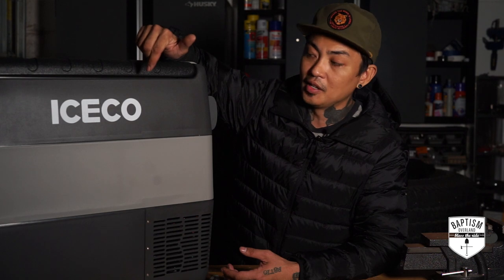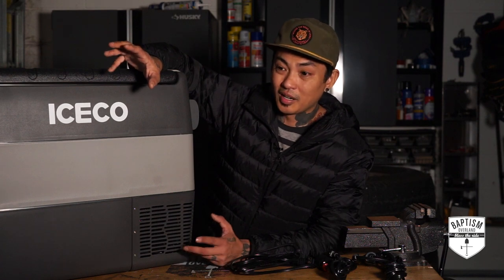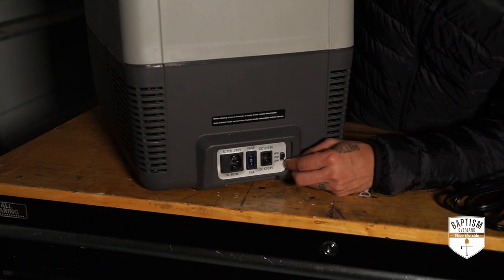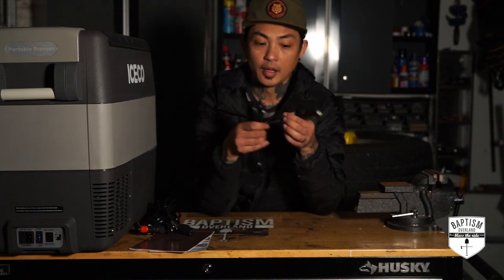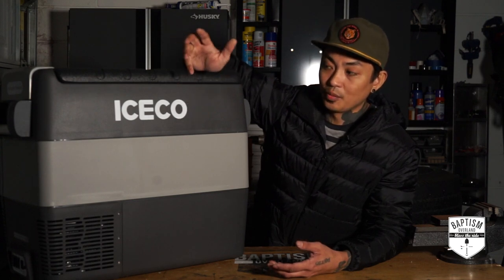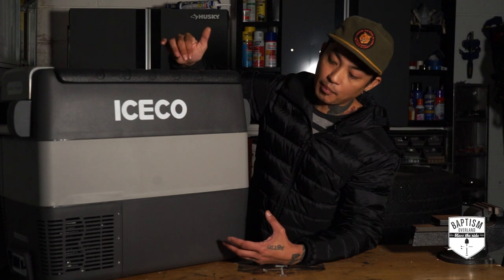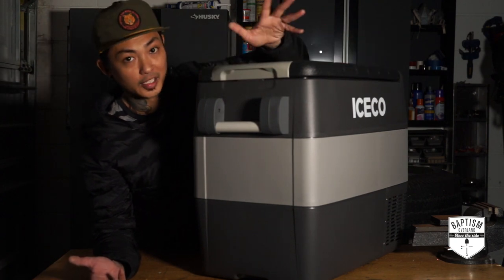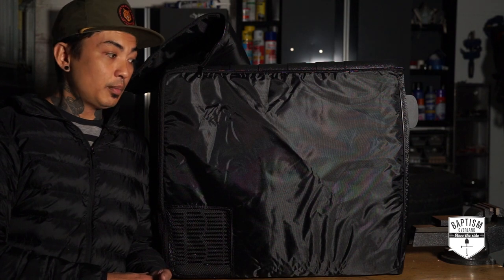ICECO JP50 Fridge/Freezer Review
Review of the ICECO JP50 53Qt Fridge/Freezer combo.